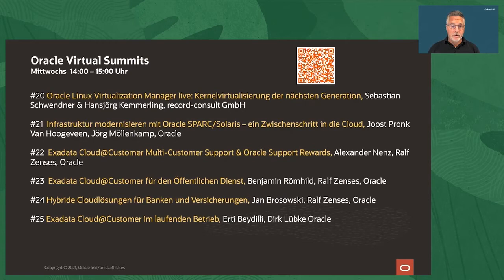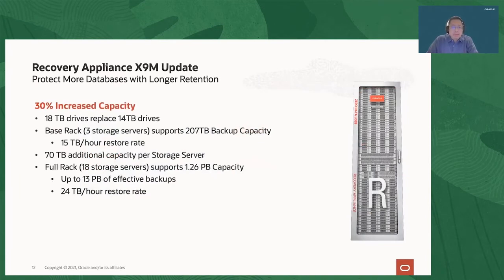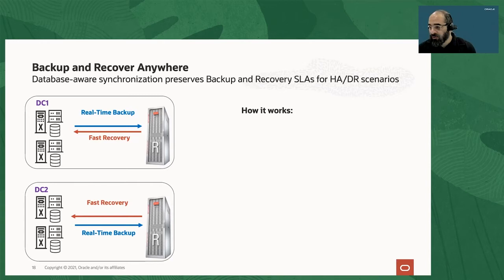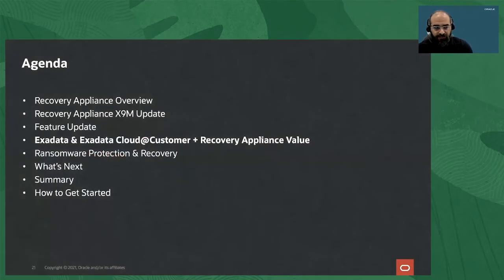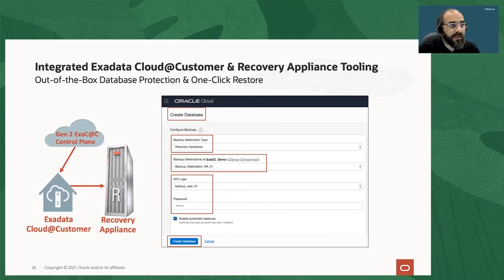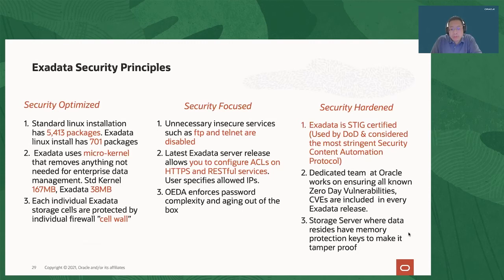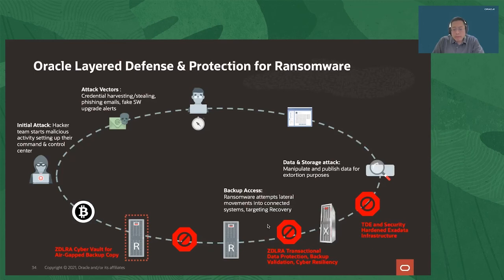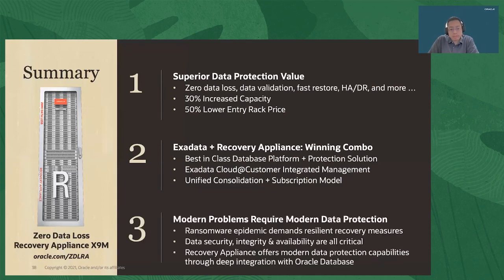Backup und Recovery Strategien für ExaCC und Hybrid Cloud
Sie erhalten von Tim Chien, Senior Director of Product Management und Jony Safi, MAA Manger, Oracle die neuesten Informationen zu den zukünftigen Entwicklungen rund um Backup und Recovery Strategien für Exadata, Cloud@Customer und Hybrid Cloud.